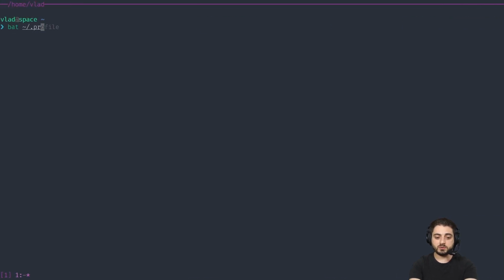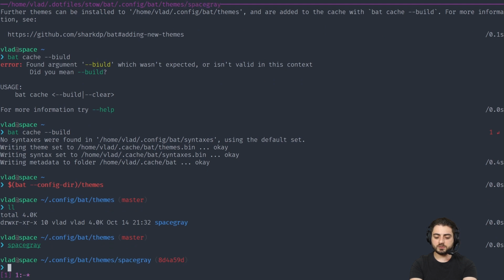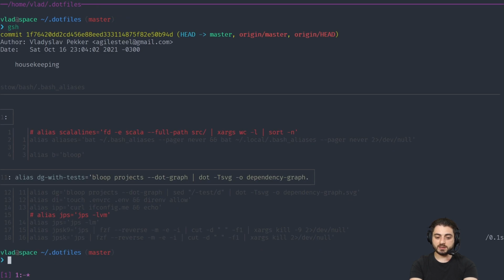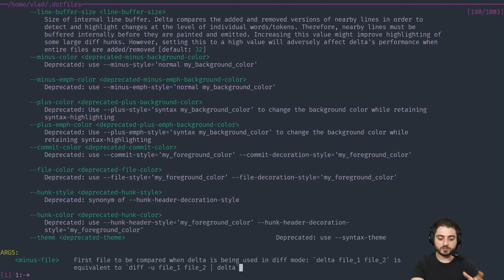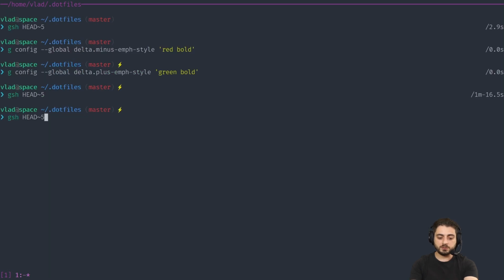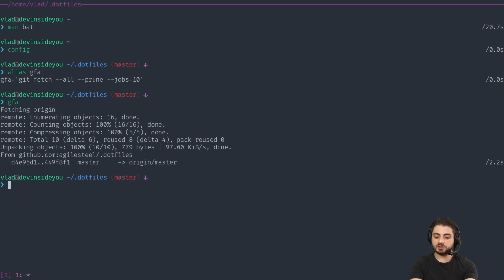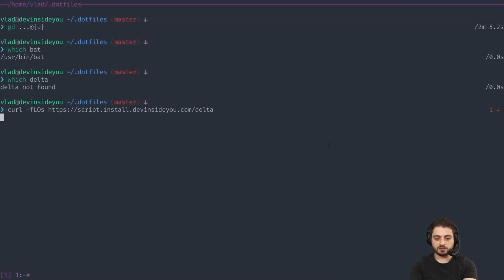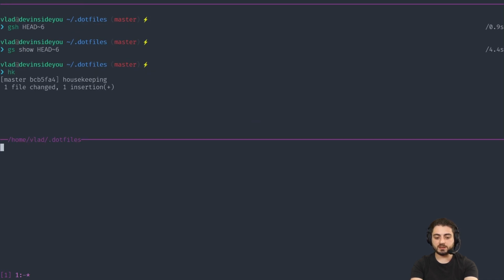Your git diffs could use some colors - bat & delta tutorial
This video is a showcase of the 2 tools that I use all the time: bat - a cat(1) clone with syntax highlighting and Git integration and delta - a syntax-highlighting pager for git and diff output.

Table of Contents:
00:00 Intro
02:36 bat showcase
04:11 bat as man pager
05:10 bat config & themes
07:13 bat as previewer for fzf
08:24 delta
10:29 delta one-off side-by-side
11:53 delta --help
14:19 delta config & themes
21:24 defaults